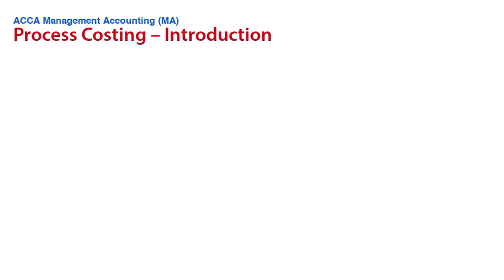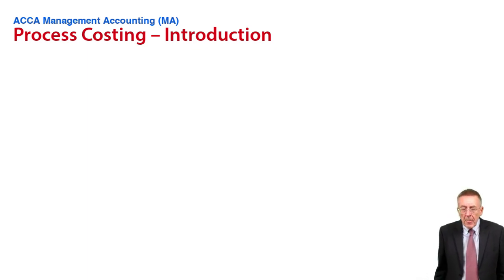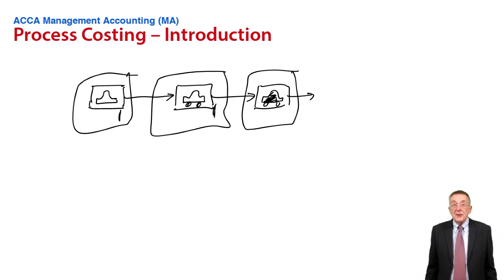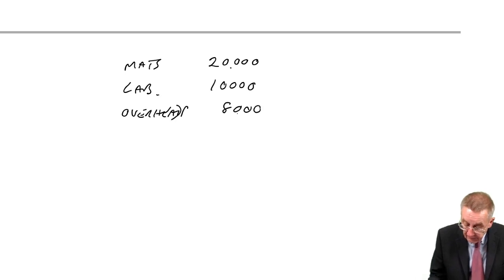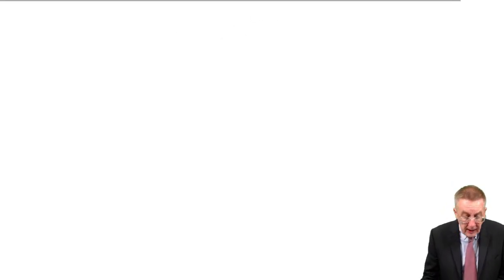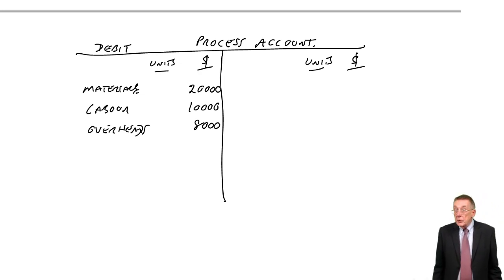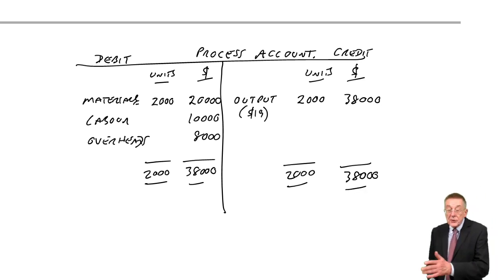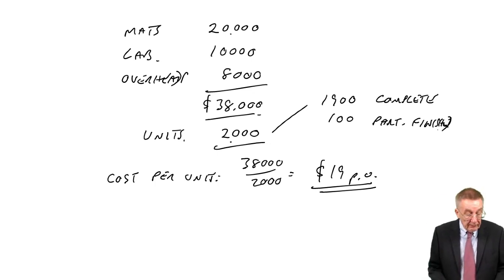Process Costing – Introduction - ACCA Management Accounting (MA)